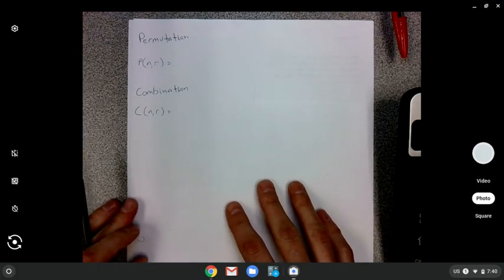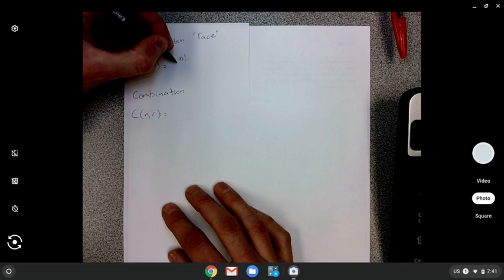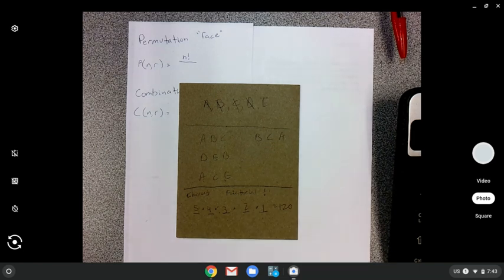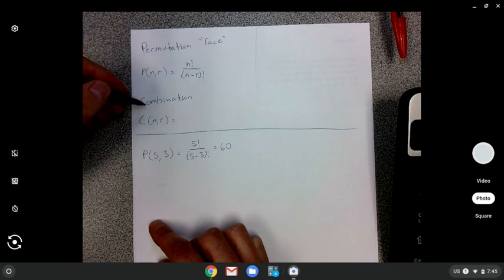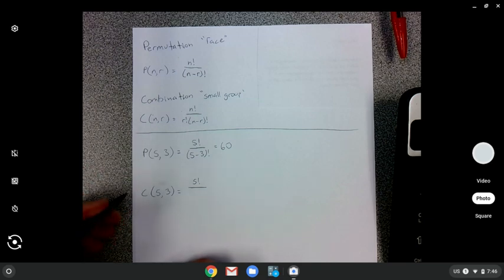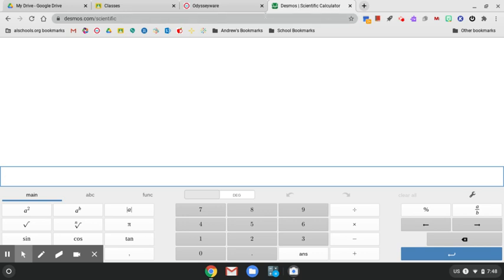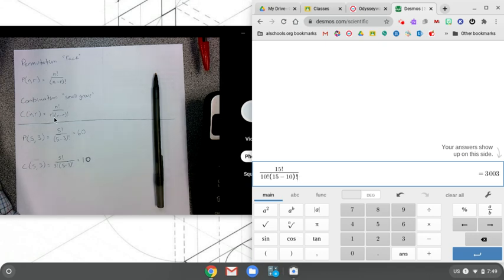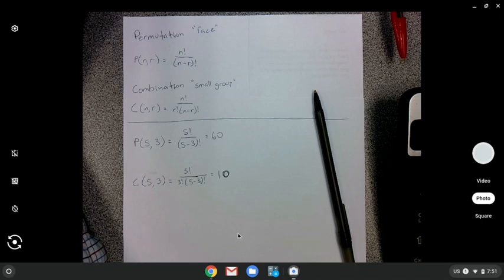Permutations and Combinations